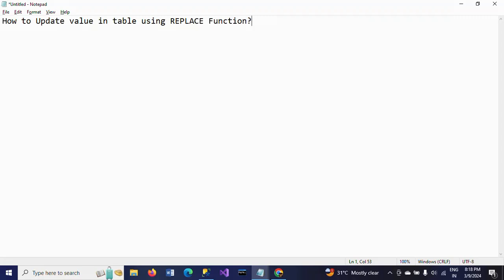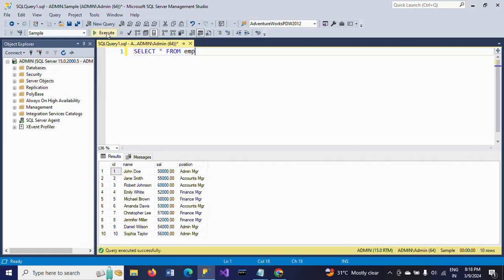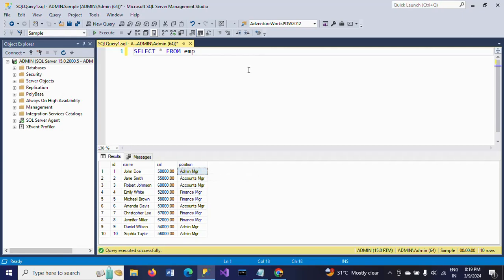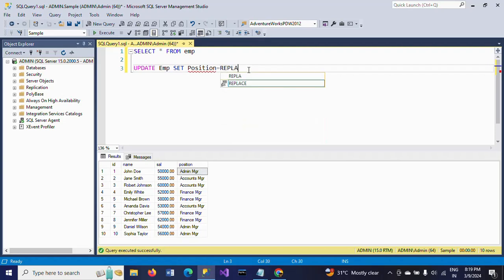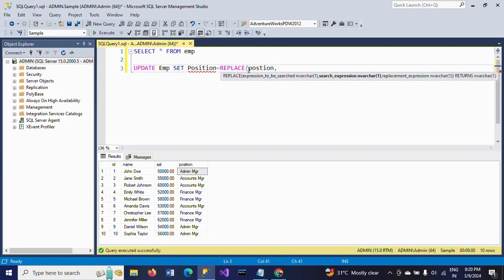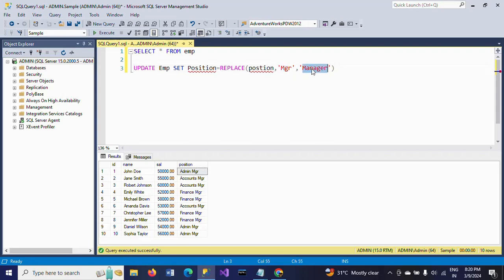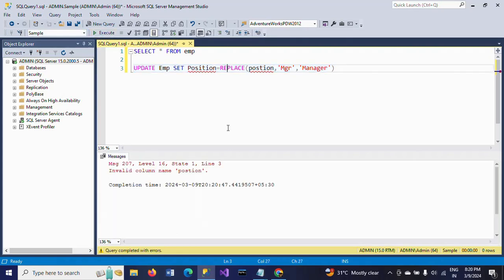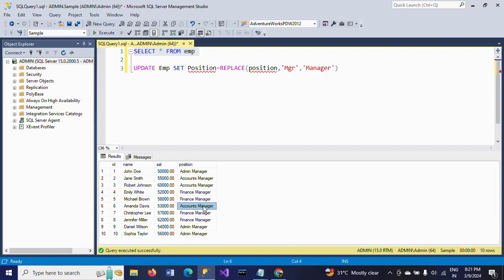SQL Queries||How to Update value in table using REPLACE Function?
UPDATE Emp SET Position=REPLACE(position,'Mgr','Manager')